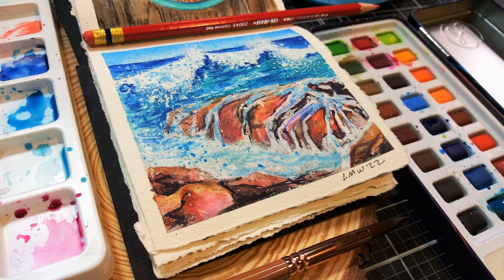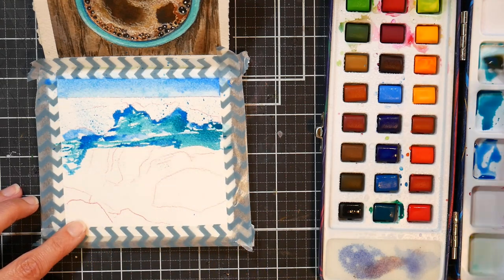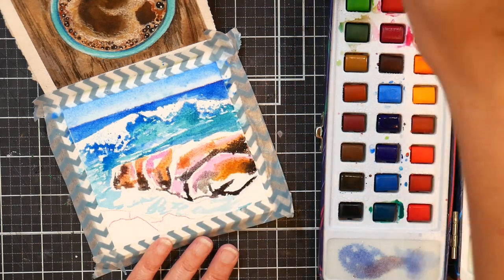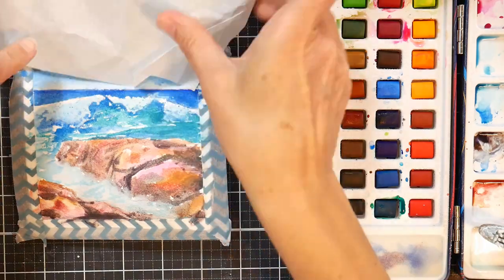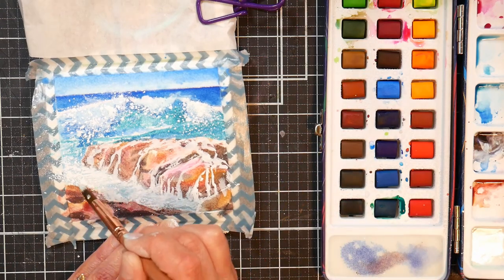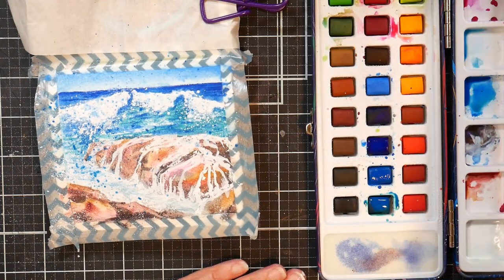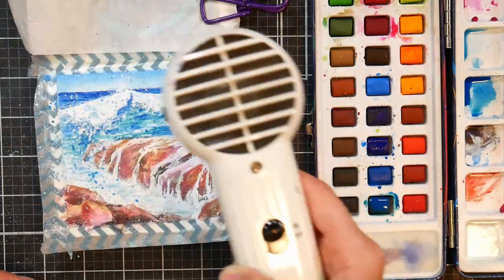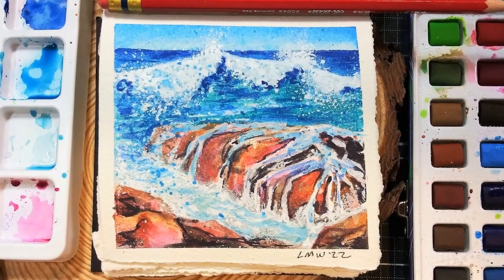I didn't like this paint but I did like the painting!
Hi friends. This watercolor wave study took 30 minutes to paint. I think I will paint something similar larger with better paint.

I don't recommend the paints I used but if you are curious, here they are

I do recommend the sketchbook tho!